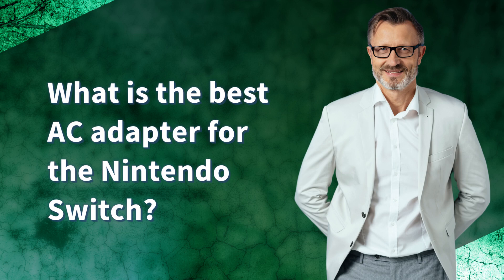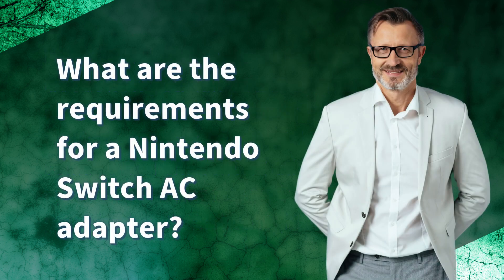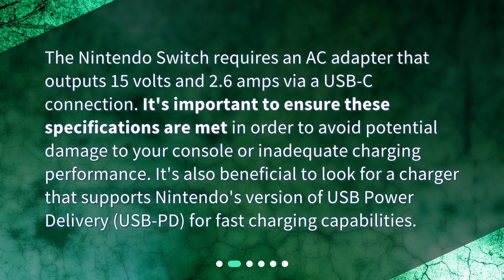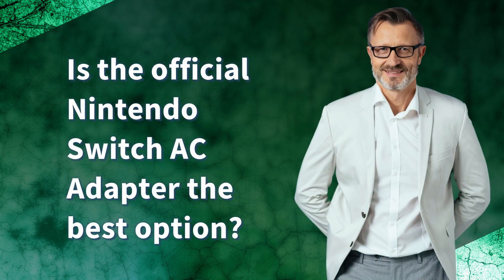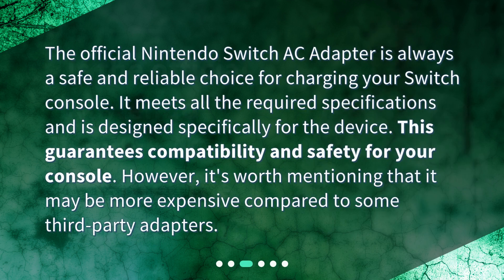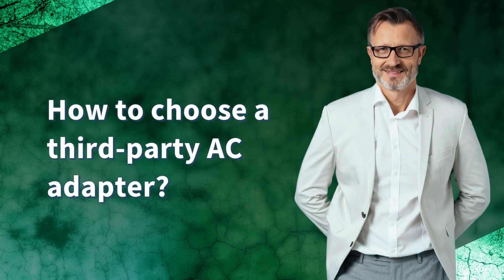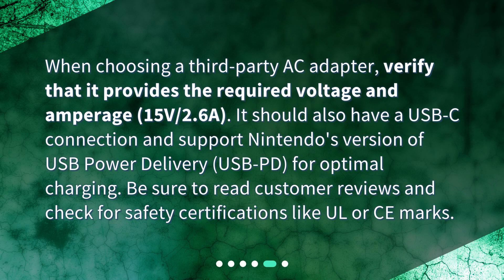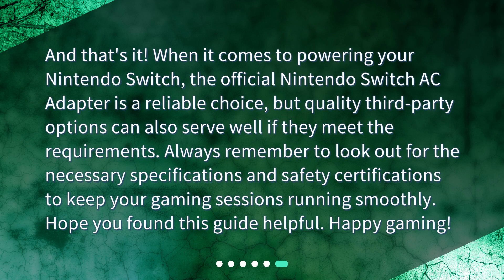What is the best AC adapter for the Nintendo Switch?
The Ultimate Guide to Choosing the Best AC Adapter for Your Nintendo Switch • Power up your Nintendo Switch with the perfect AC adapter! Learn how to choose the best one with our ultimate guide. Discover the required specifications, the official Nintendo adapter, and reliable third-party options. Get ready for uninterrupted gaming sessions and optimal performance!

00:00 • What is the best AC adapter for the Nintendo Switch?
00:24 • What are the requirements for a Nintendo Switch AC adapter?
00:55 • Is the official Nintendo Switch AC Adapter the best option?
01:23 • Are third-party AC adapters a good alternative?
01:49 • How to choose a third-party AC adapter?